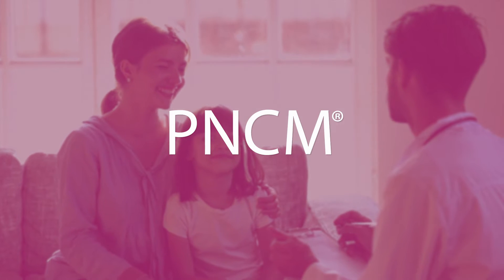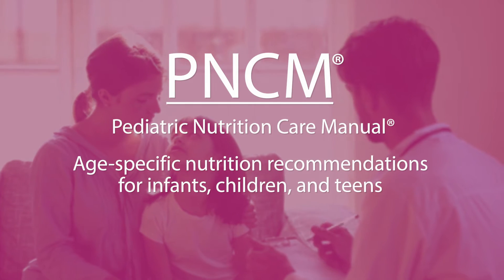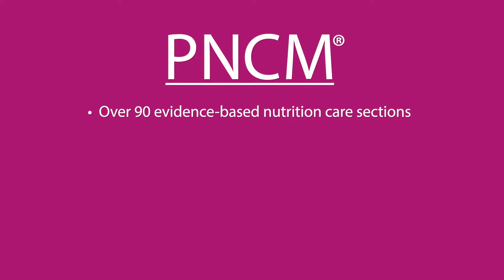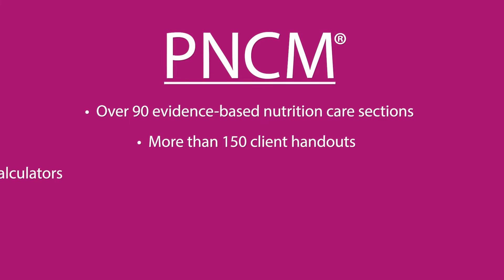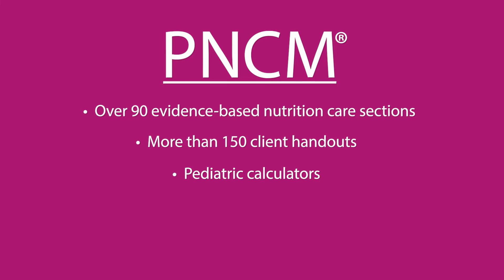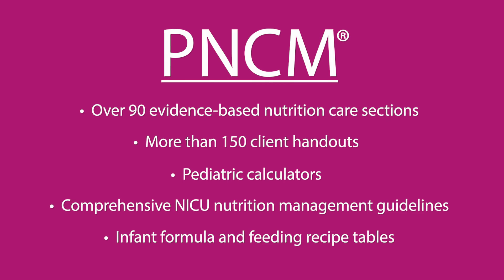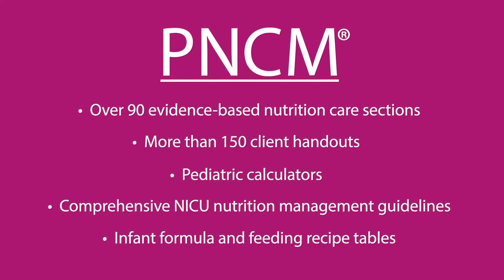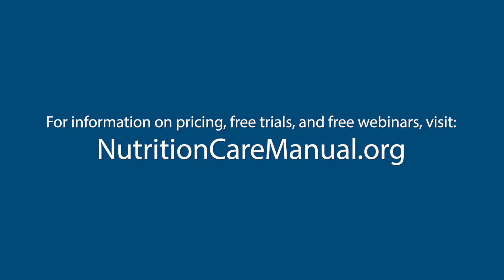Pediatric Nutrition Care Manual (PNCM)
Authored by the Pediatric Nutrition Dietetic Practice Group, the Pediatric Nutrition Care Manual® (PNCM®) provides age-specific nutrition recommendations for infants, children and teens. The PNCM® is part of the Nutrition Care Manual® from the Academy of Nutrition and Dietetics. Accessible through an easy-to-use online platform, NCM® products provide access to a customizable diet manual, the latest evidence-based practice recommendations, and the largest library of nutrition education materials for patients and clients — with continuous updates.